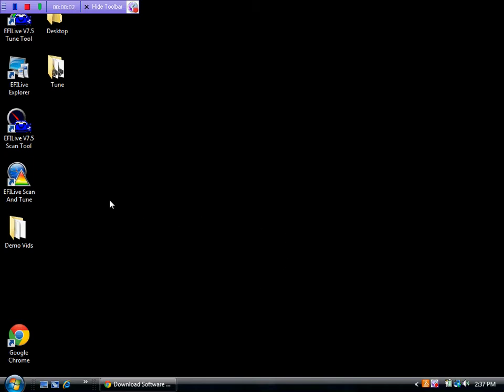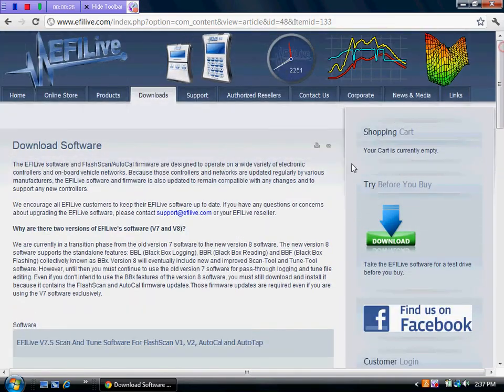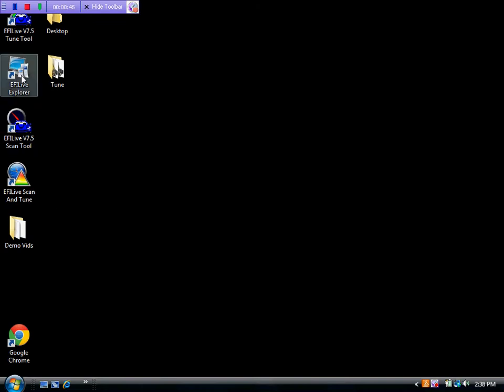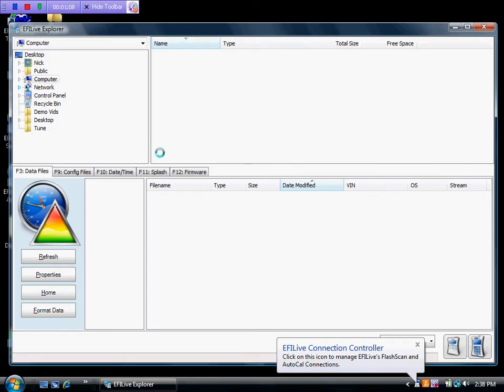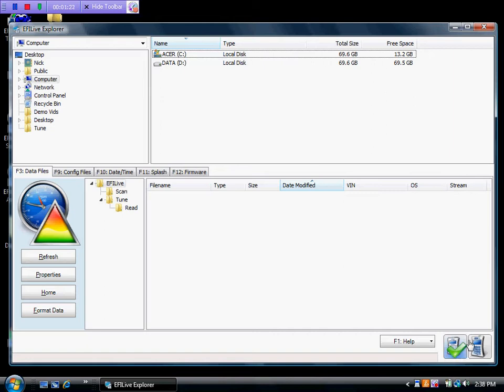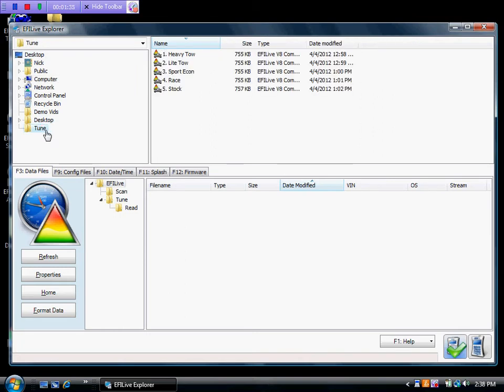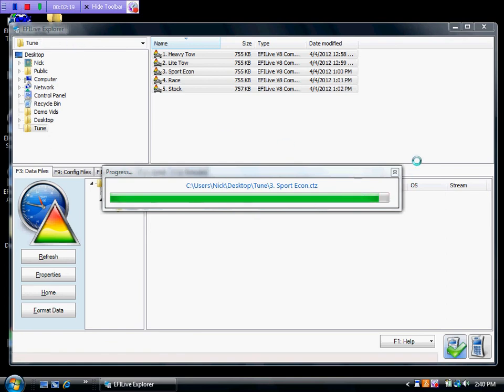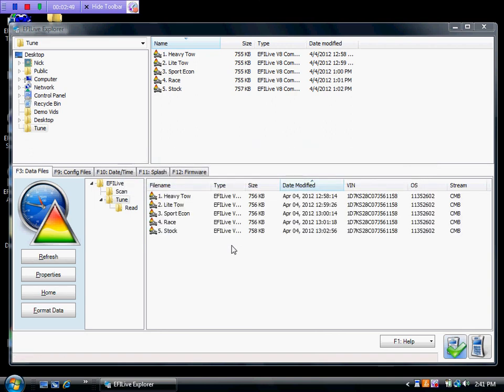SPADE Programmer - Tune Upload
This video shows you how to upload new tunes on your SPADE/AutoCal unit using EFILive.